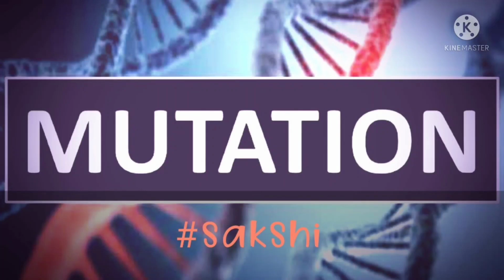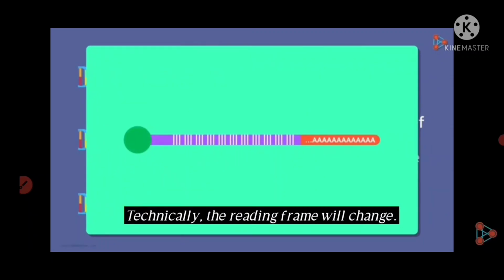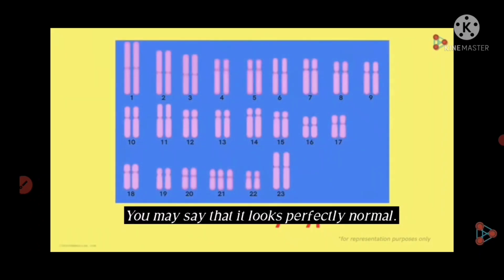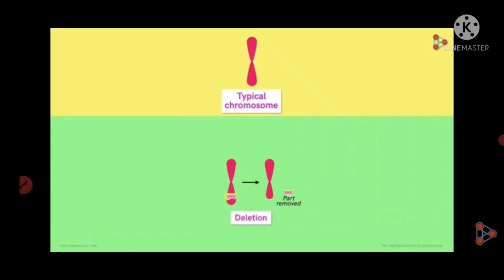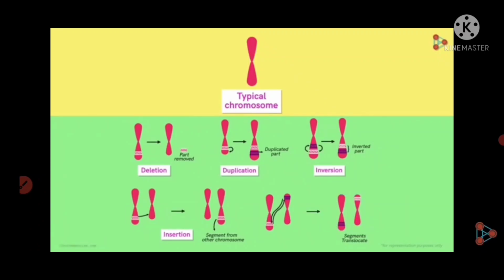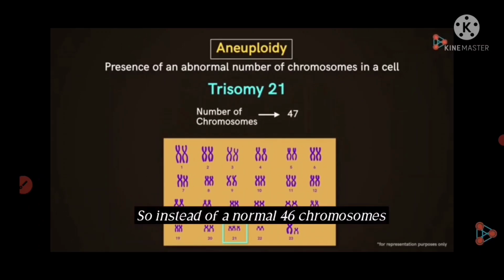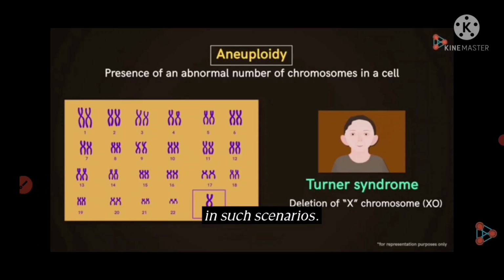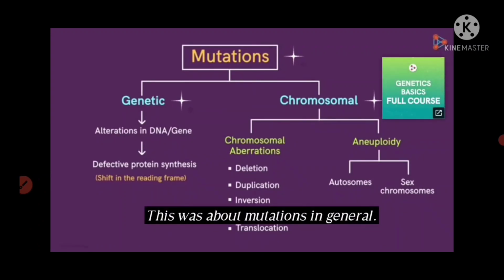Gene & Chromosomal🔥 Mutation👩‍⚕ //